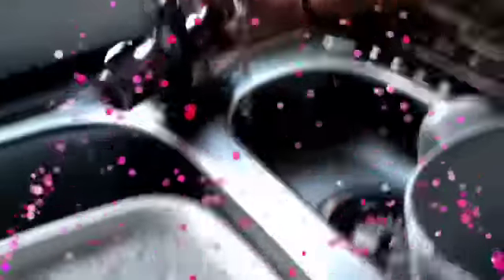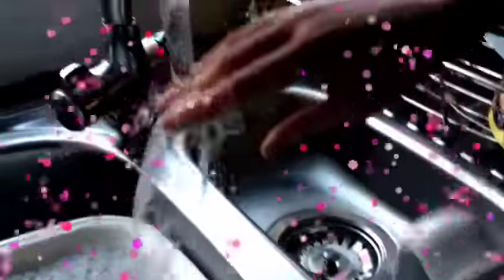How to make a cup of Vimto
Today we will teach you how 2 make a cup of Vimto..!